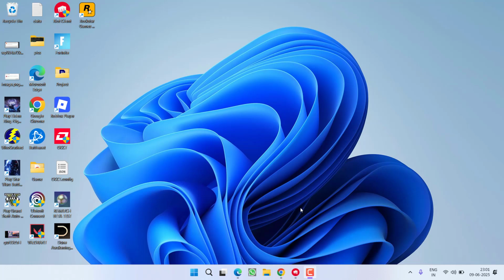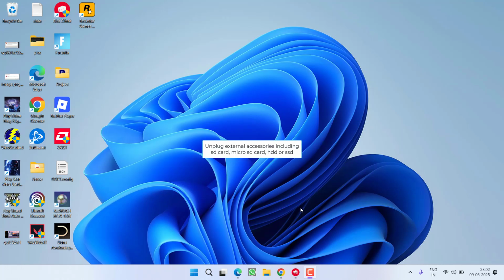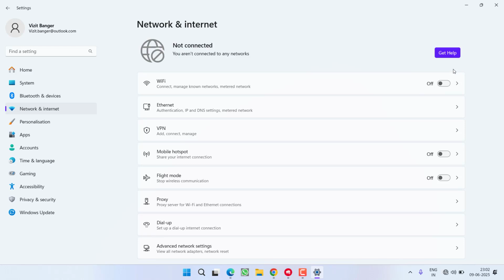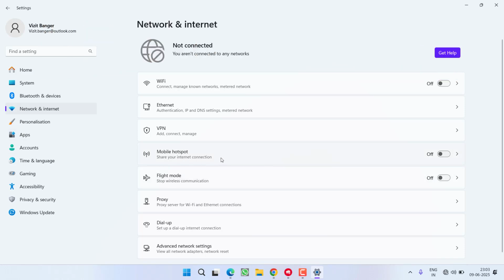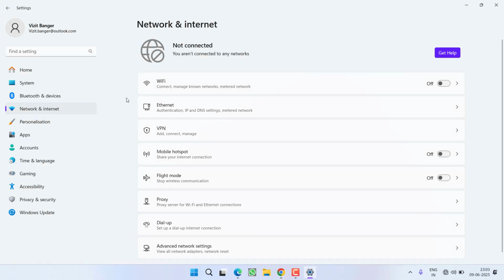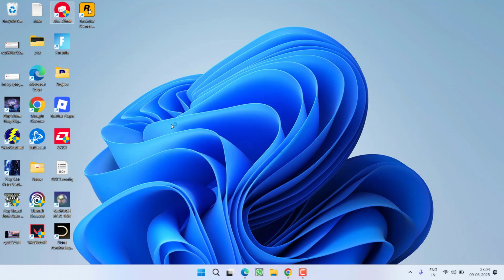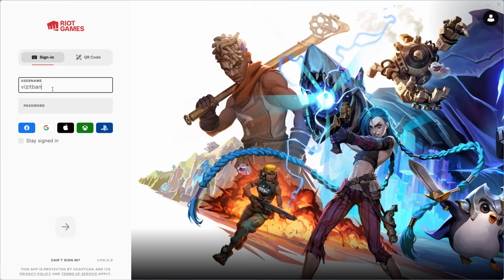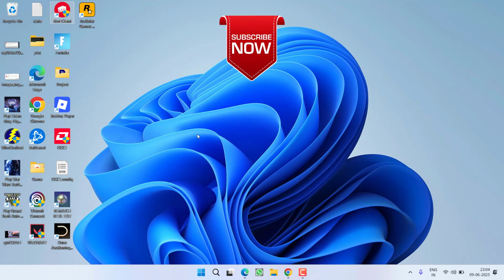Valorant Error code VAN 1 Fix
Fix Valorant connection error VAN-1 while playing the game you got this error code right in the middle of the match

00:00 Introduction
00:13 Method 1 by unplugging external devices
00:38 Method 2 by removing static electricity and using mobile hotspot